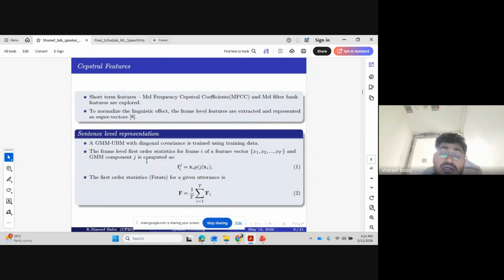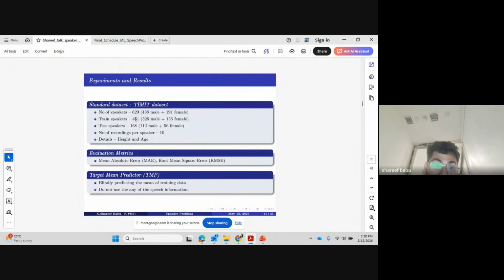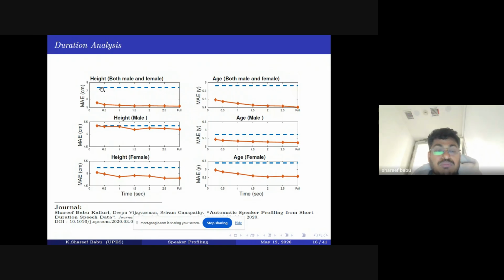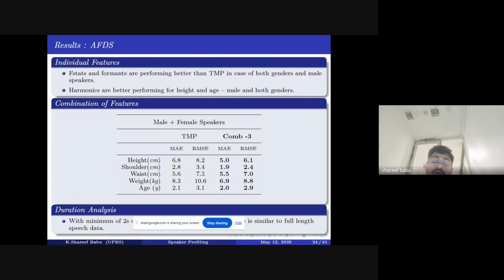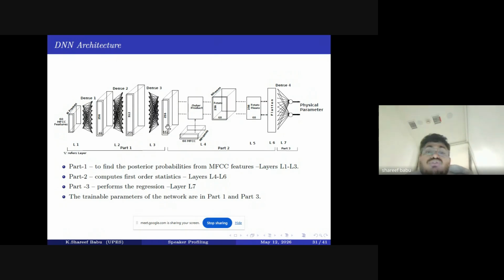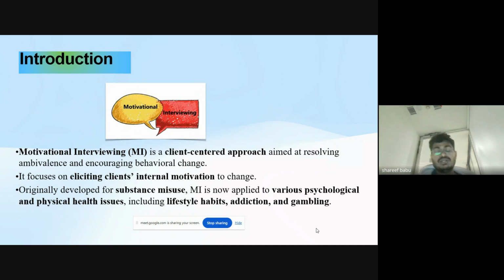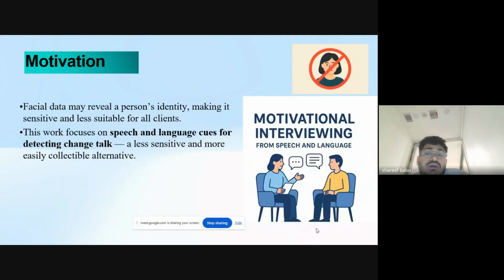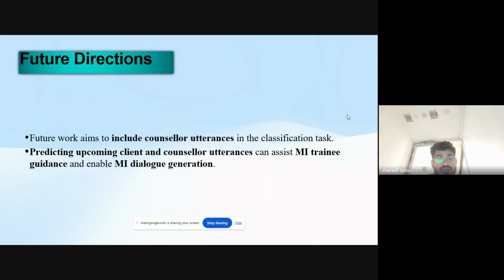Machine Learning in Speech Processing Workshop 2026